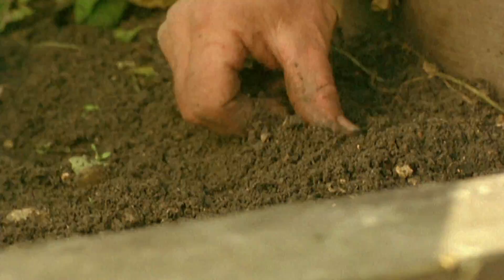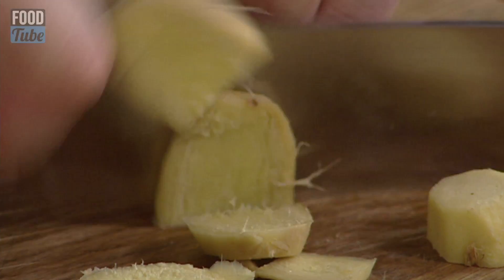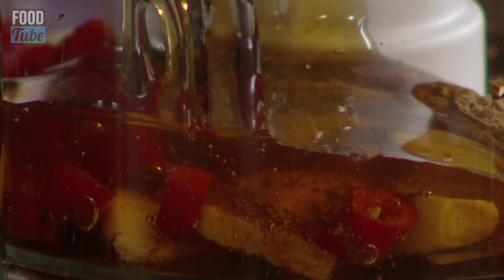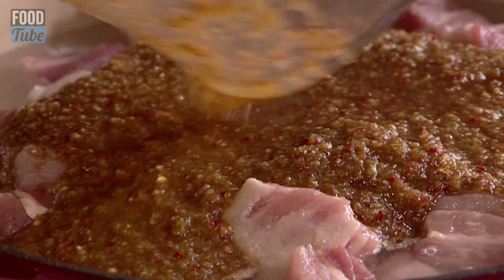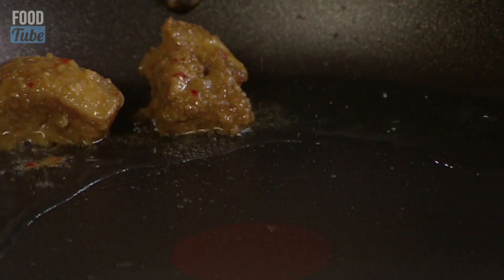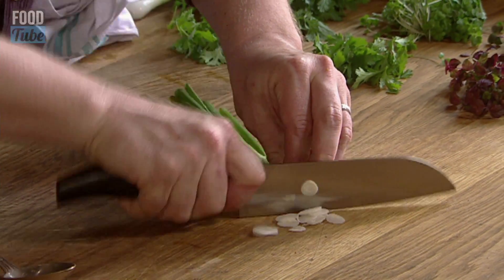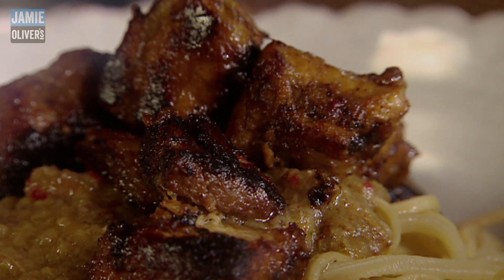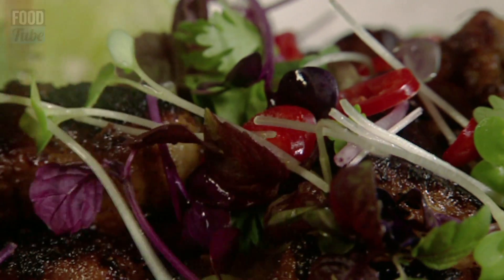Crispy Pork with Noodles - Jamie at Home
Jamie at Home first aired in the UK on C4 in 2007 and in this clip Jamie cooks Crispy Pork Noodles with Hot & Sour Rhubarb.

All the food made in this video was shared out and eaten among the very lucky crew. Nothing goes to waste.

x